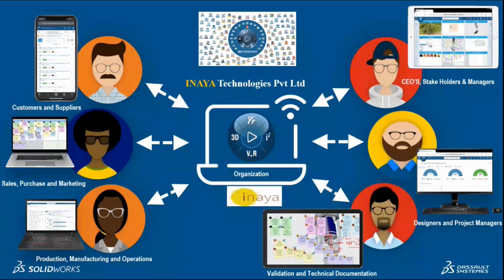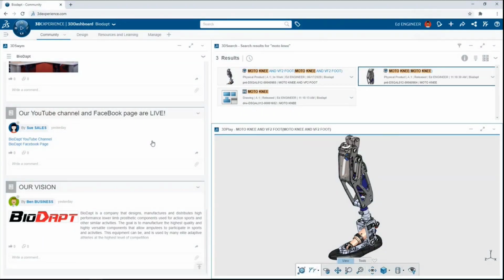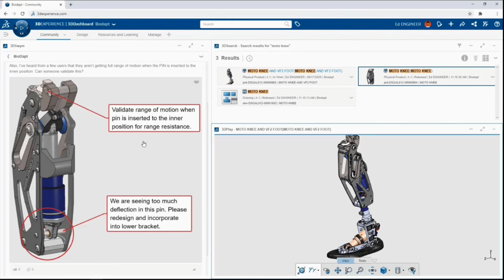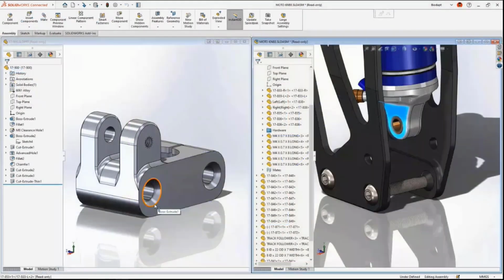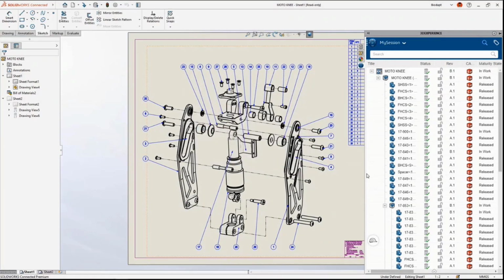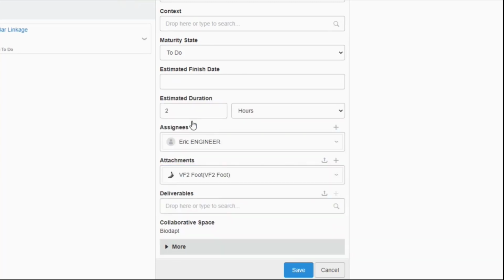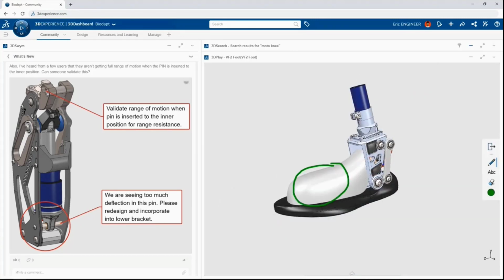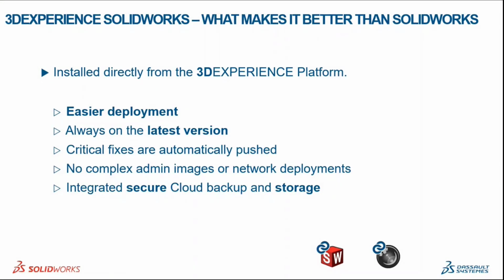3DEXPERIENCE SOLIDWORKS Webinar | Introducing Next Gen Design Solution with 3DEXPERIENCE SOLIDWORKS